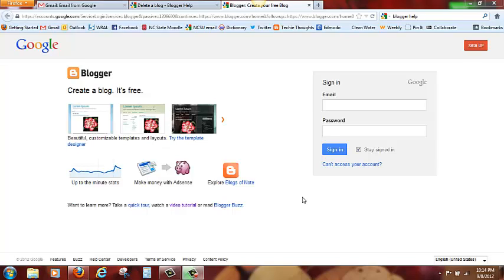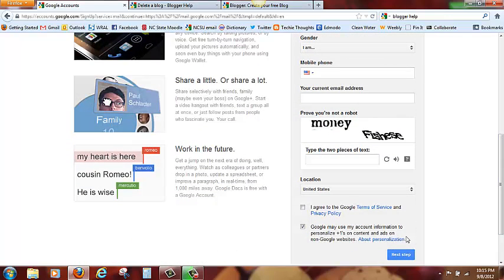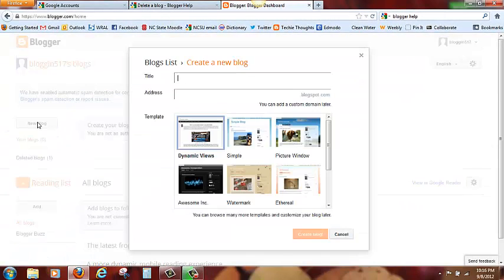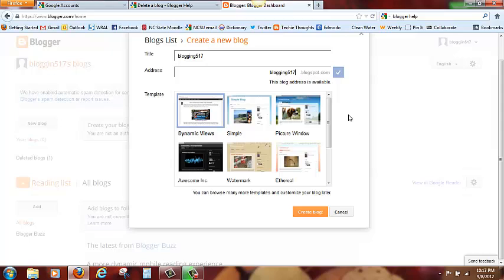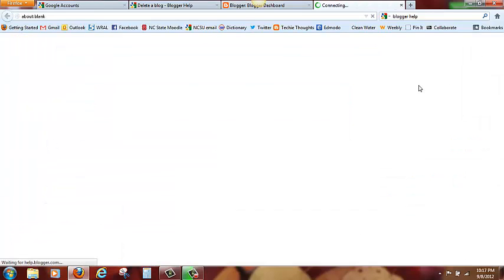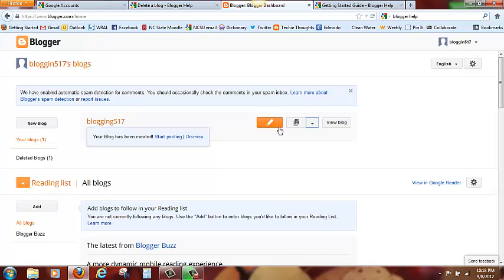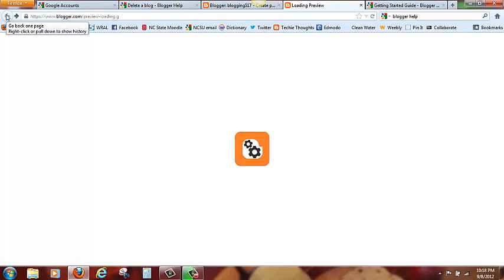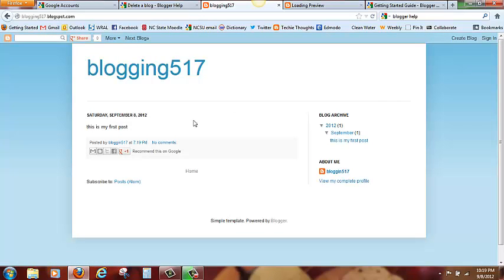Creating a blog 090912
Using blogger.com to create a blog